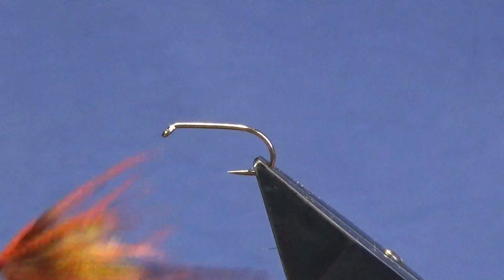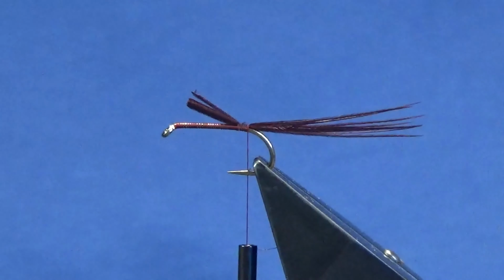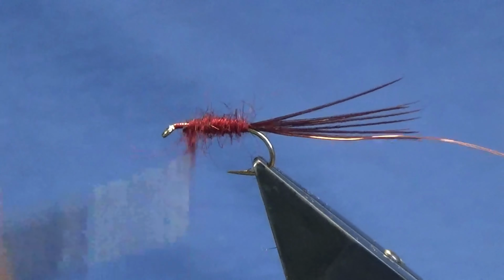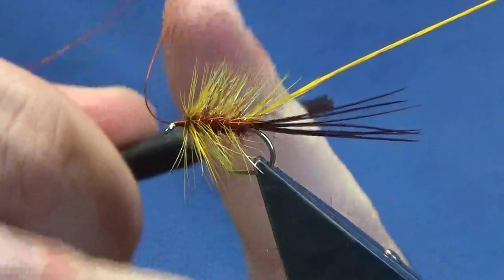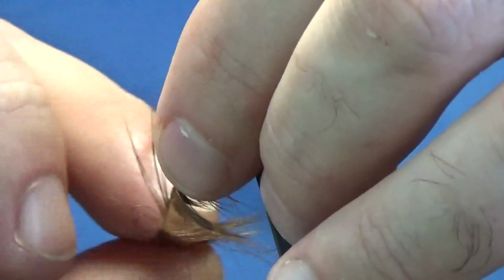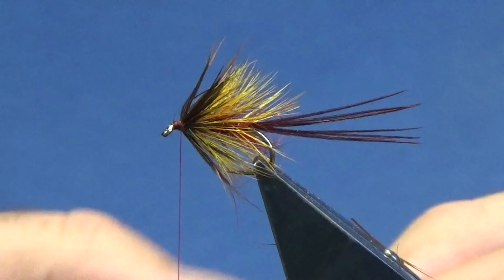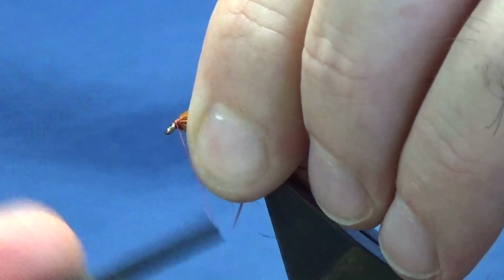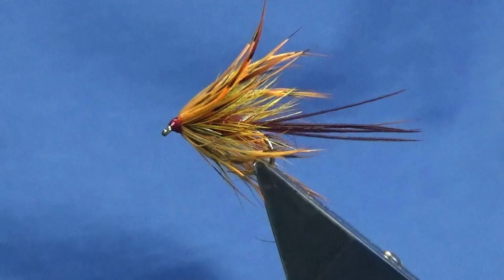Tying Fiery Brown Mayfly pattern, with Scott Jackson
Hook- Size 10 B175
Thread- Uni 8/0 Mahogany
Tail- Dyed fiery brown pheasant tail fibres
Body- Fiery brown dubbing
Rib- UTC orange wire
Body hackle- Dyed golden olive hackle
Hackles- First natural brown hen followed by French partridge dyed orange